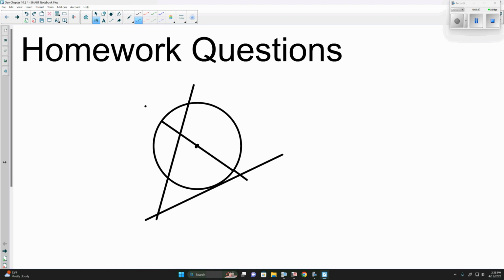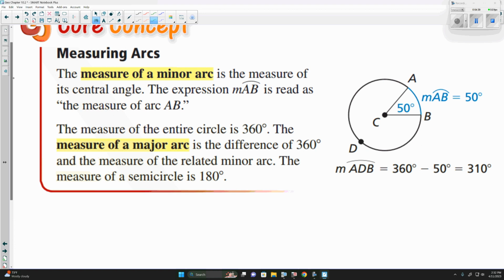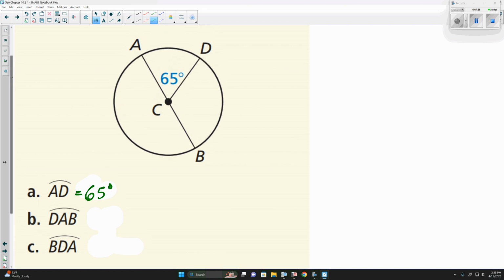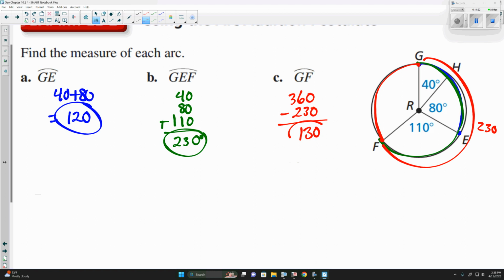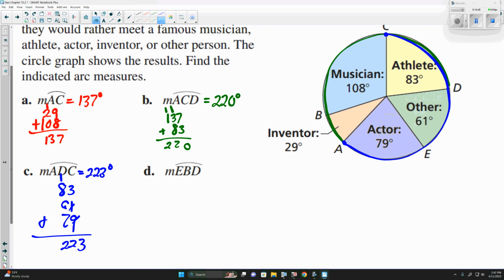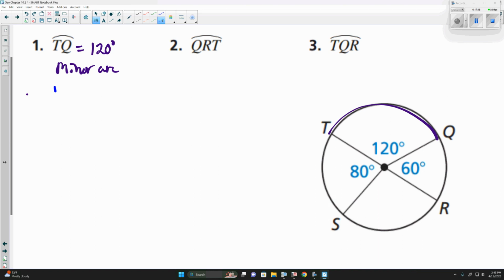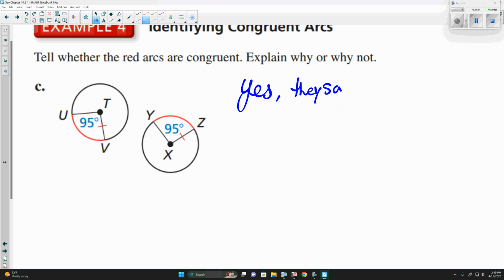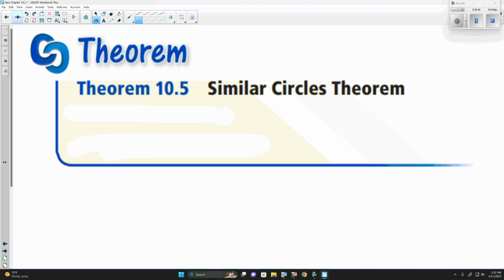Geometry Chapter 10.2